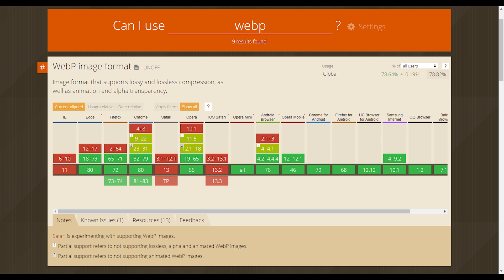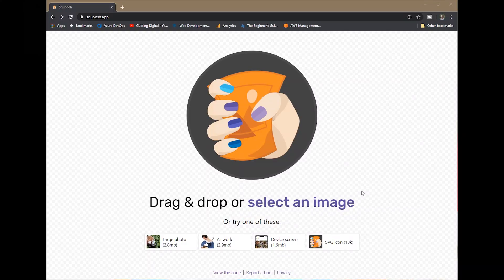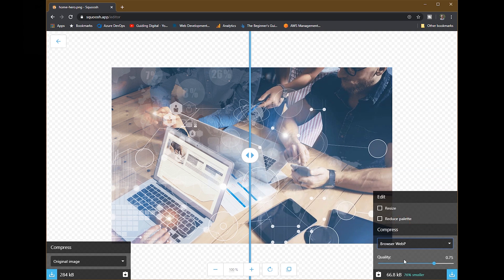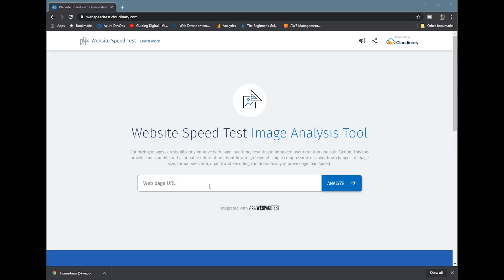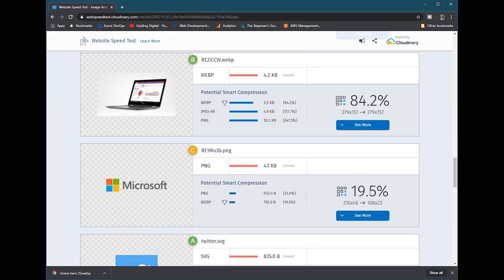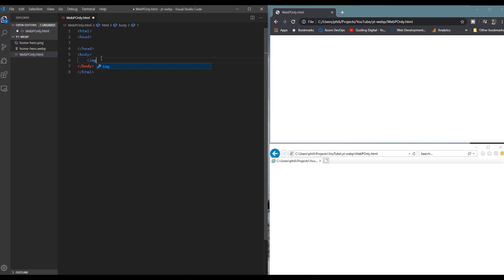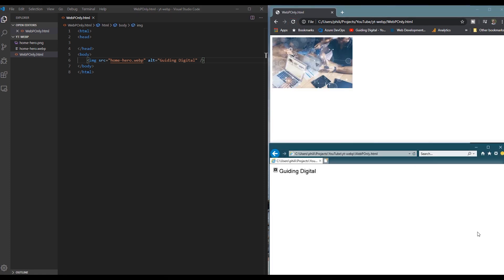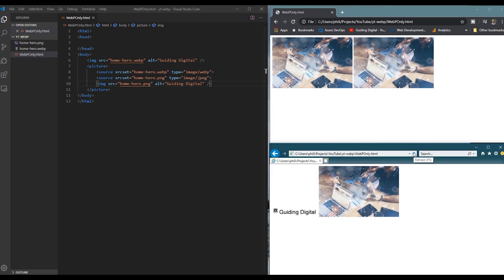WebP: How to Improve Your Web Page Speed with WebP Images.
In this video, I go over how the WebP image format can help optimize your web page speed and give you practical advice on adding them on your web pages.

Timestamps:
0:00 - Introduction
0:59 - What are WebP images?
1:28 - Things you need to know before implementing WebP images.
2:59 - How to convert existing images to WebP.
5:11 - How to implement WebP images on a web page.